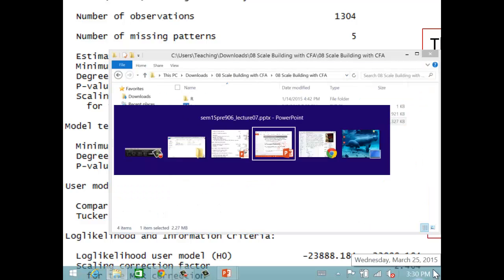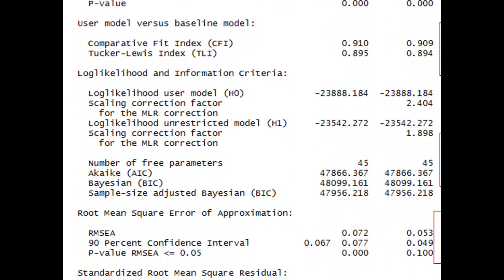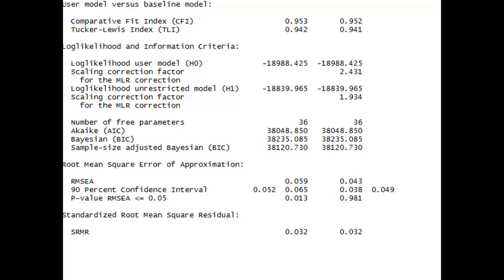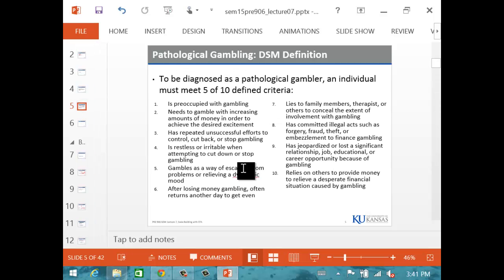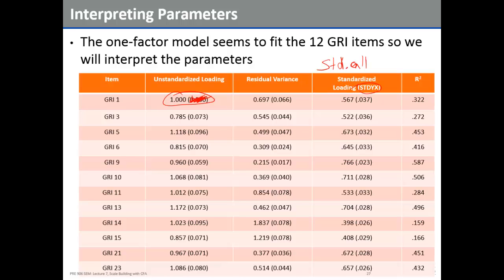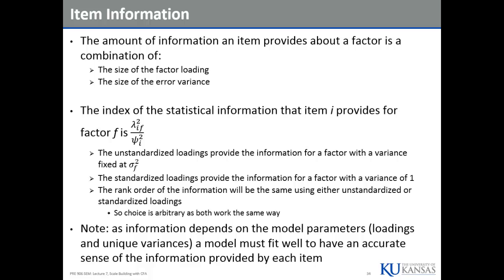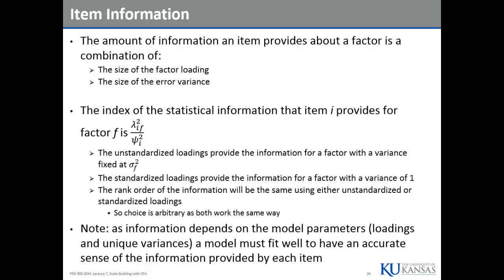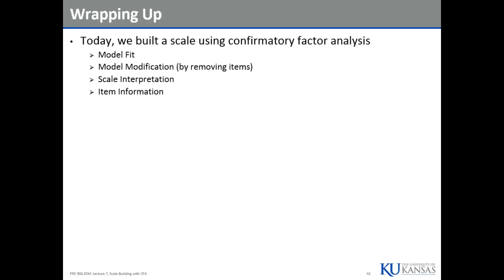Spring 2015 SEM Class, Lecture 8 Part C (EPSY 906)